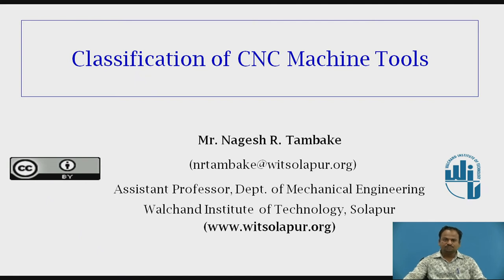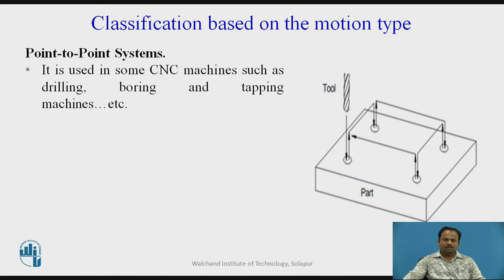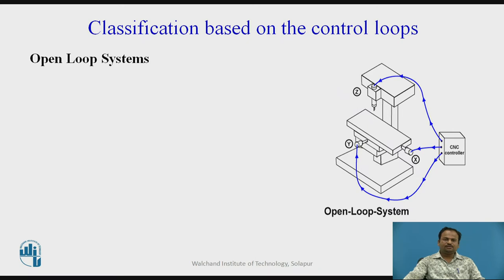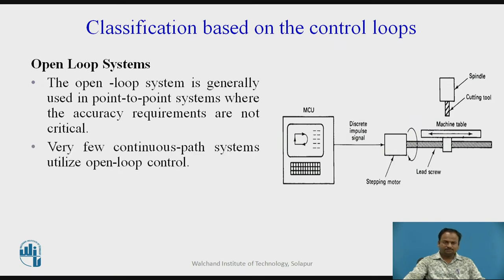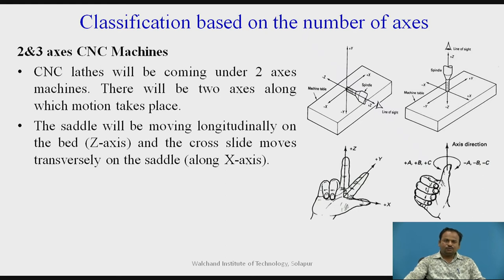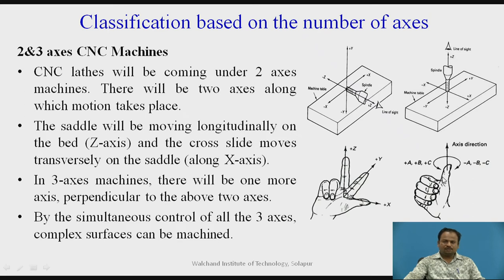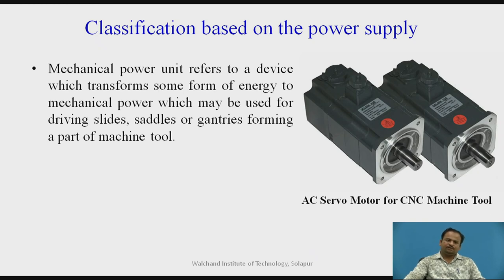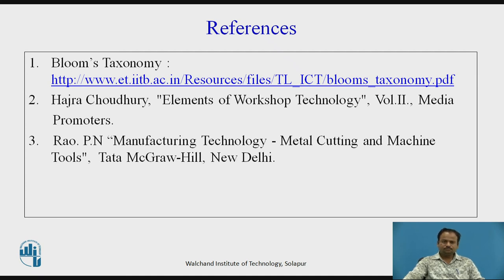Classification of CNC Machine Tools